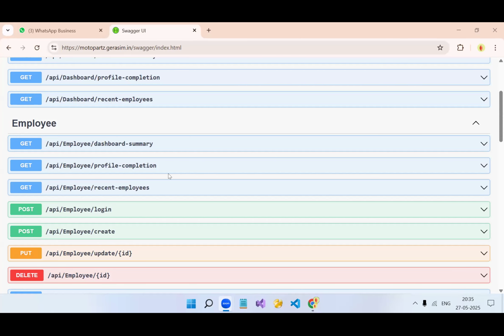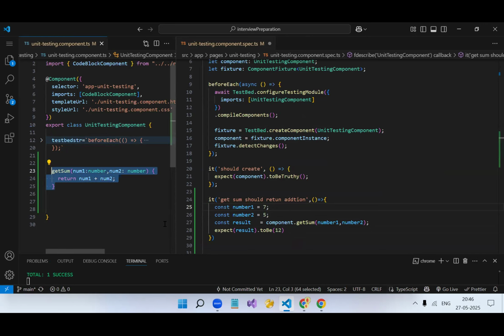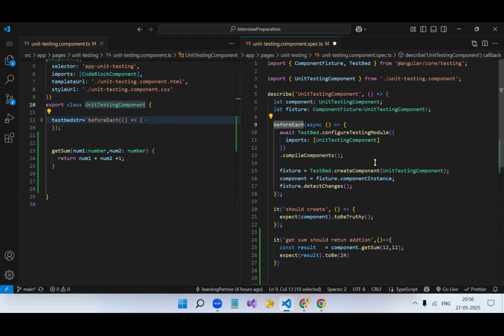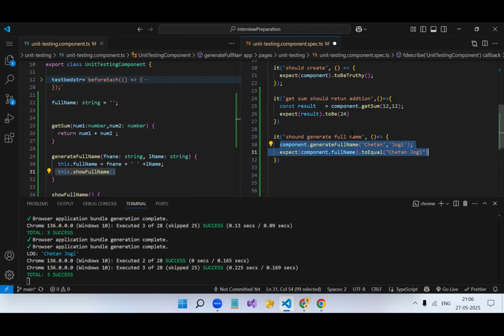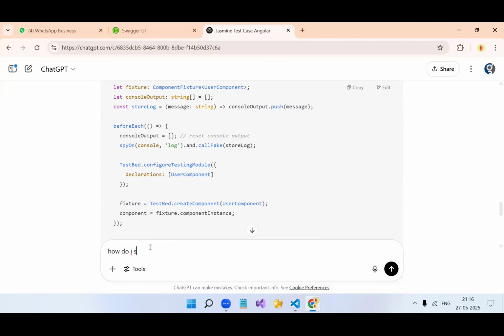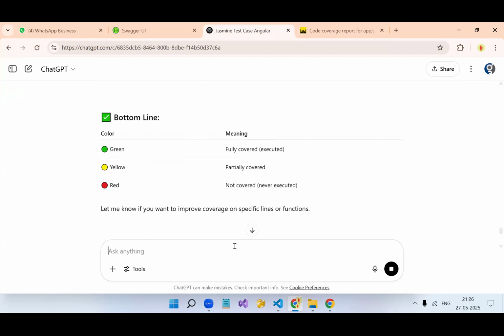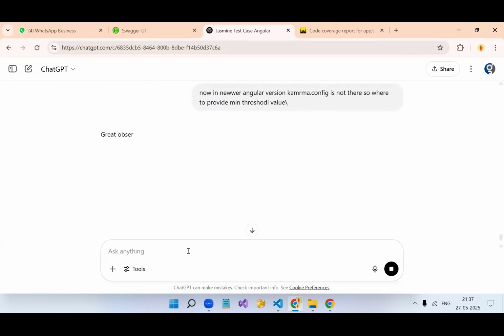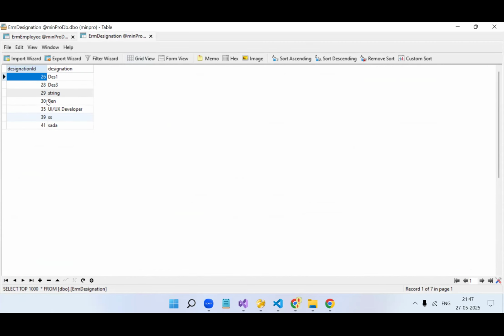Unit Testing & Client Strive Project Discussion